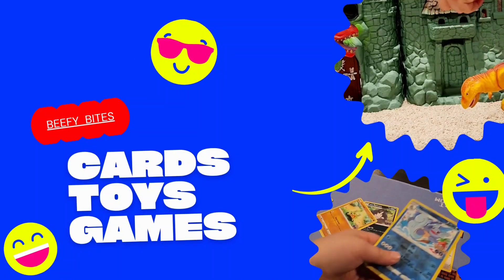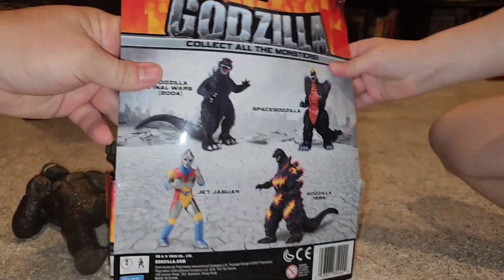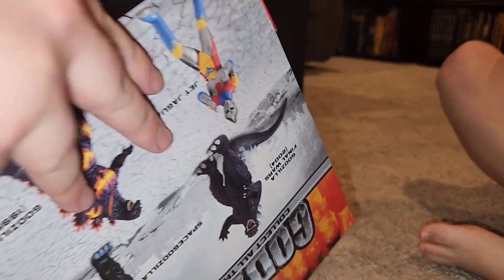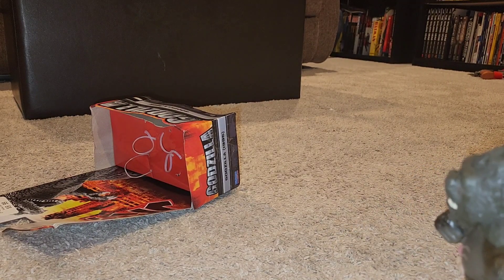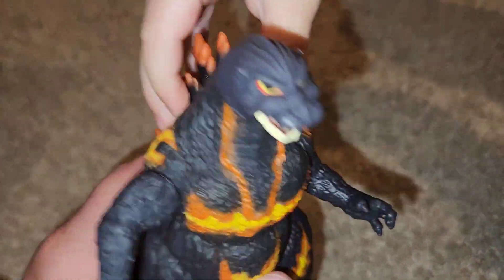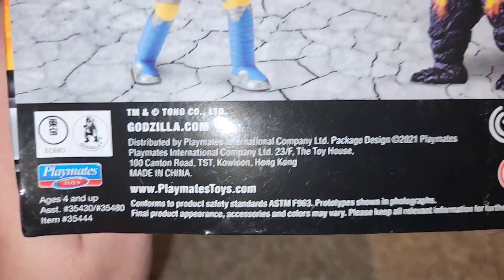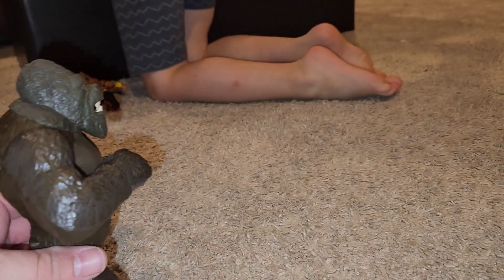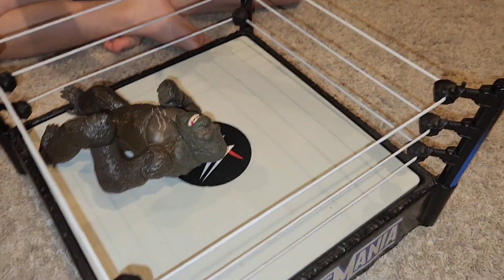Godzilla 1995 Toy Unboxing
Jr Beefy is excited to open a new Godzilla 1995. Aka Lava Godzilla by us!